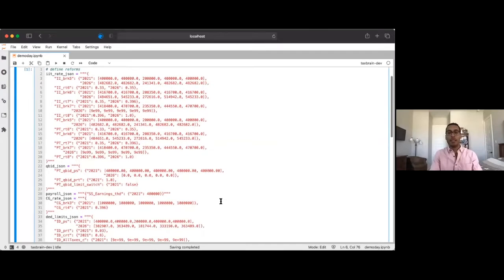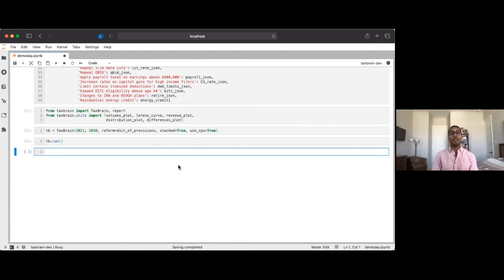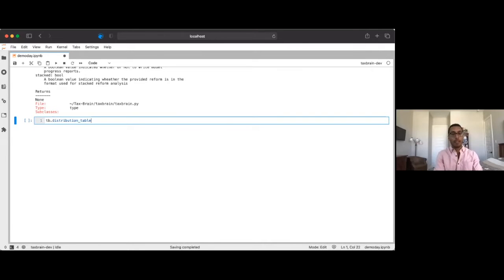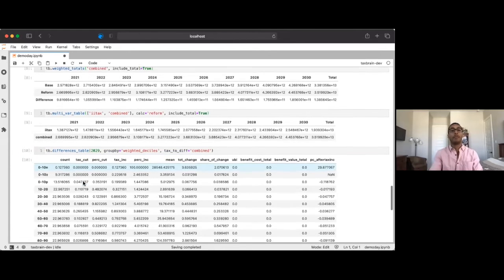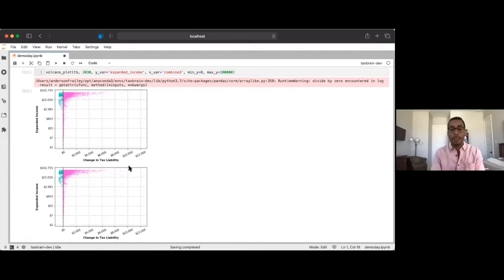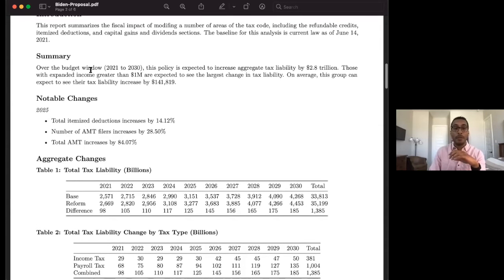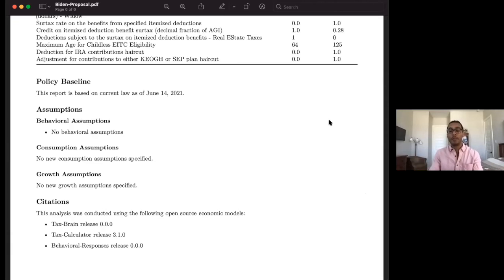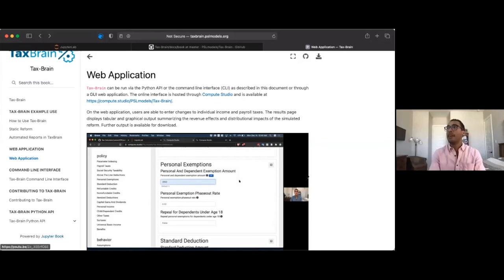PSL Demo Day 13: Using the TaxBrain Python API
Anderson Frailey from the University of Virginia demonstrates how to use the TaxBrain API to run a microsimulation model for revenue estimating and distributional analysis.  Anderson shows how TaxBrain can be used to generate tables, figures, and reports.